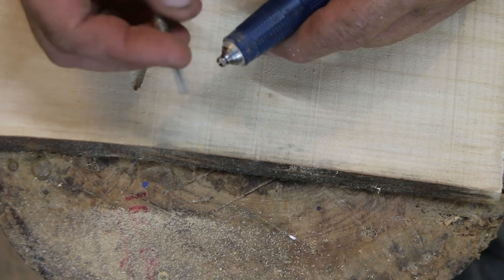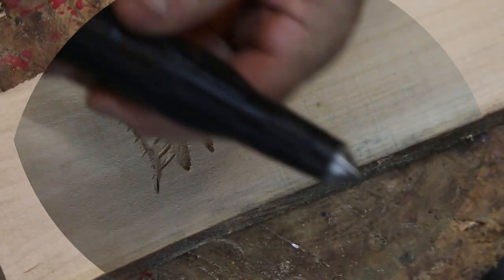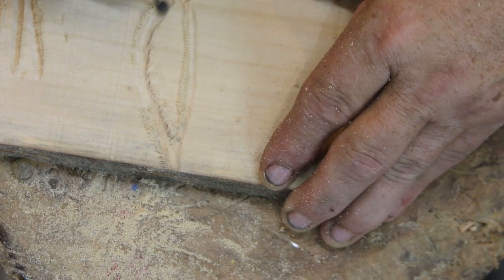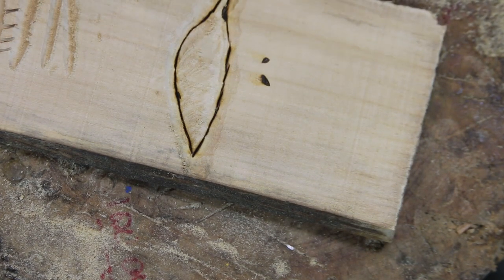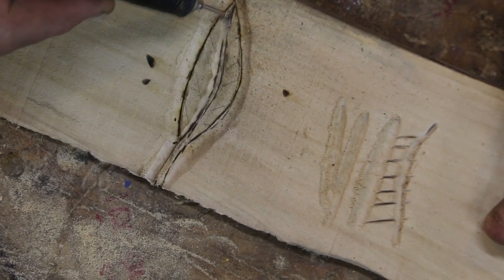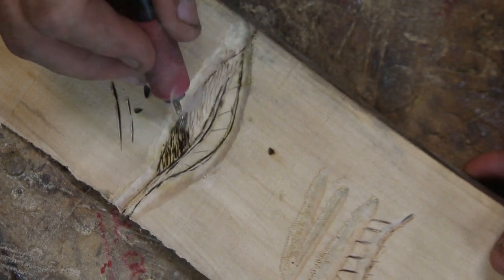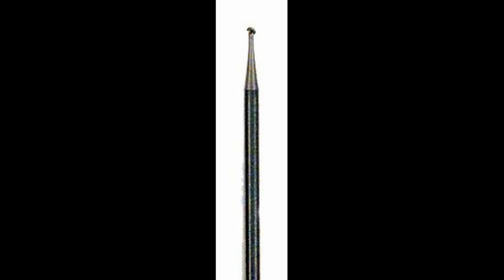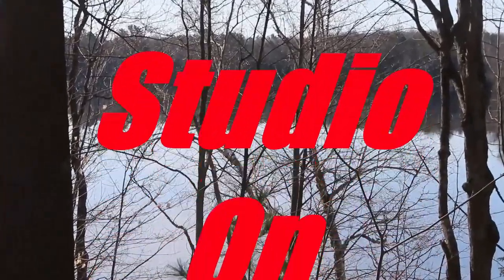Wood Carving Power Carving 101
A quick tutorial and lesson on the basics of power carving.

Thanks Ben

Scroll down for links to the tools used in this video. Click the link and you can buy direct from Amazon.
Thanks
Ben
Flexcut Slipstrop
SE SS129 7-Piece Sharpening Stone Set
Rockler Sand Paper multi roll:
Kutzall Power Burrs
Power carving Burrs I use:
Narex 460 gram 16 oz beech wood mallet:
Ramelson Chip Carving three knife set:
Narex 300 gram 11oz beech wood mallet:
Schaaf Tools wooden mallet (Round):
Maple Mallet:
Bench Knife:
set of 6 gouges:
Jewelers Saw
Swiss Pfeil Gouge:
Draw Knife
Small Rubber Hammer:
Diamond Sharpening cone:
Arkansas Sharpening stones:
Ramelson 5 Piece Knife set...Highly recommended includes chip carving knives.
Ramelson 4 piece carving set...This is also a great choice
6 Piece Gouge set...Note there is a cheaper set of 6...get this one, there is also a more expensive set, all three from Ramelson...the most expensive set is close to professional grade:

2018 Dell XPS 9570 Laptop, 15.6" UHD (3840 x 2160) InfinityEdge Touch Display, 8th Gen Intel Core i7-8750H, 32GB RAM, 1TB SSD, GeForce GTX 1050Ti, Fingerprint Reader, Windows 10 Home, Silver
Davinci Resolve 15  Video editing software

MixPad Multitrack Recording Software